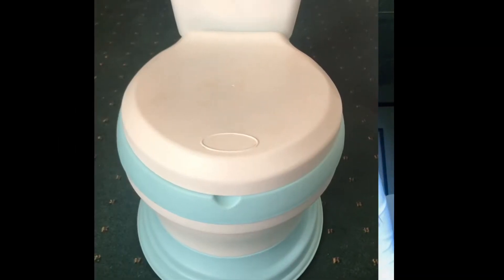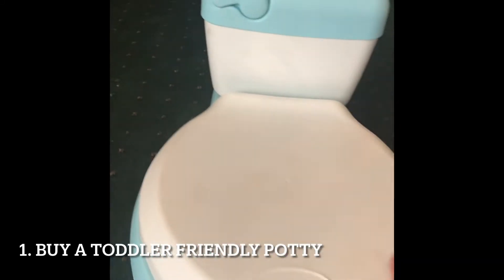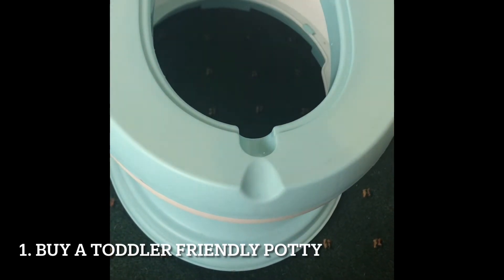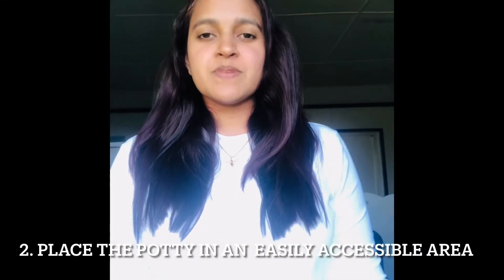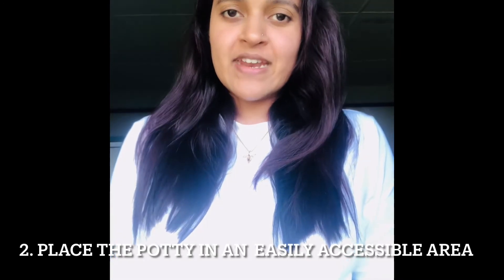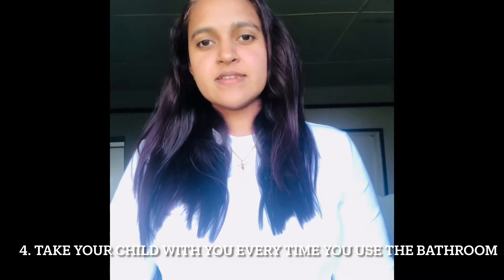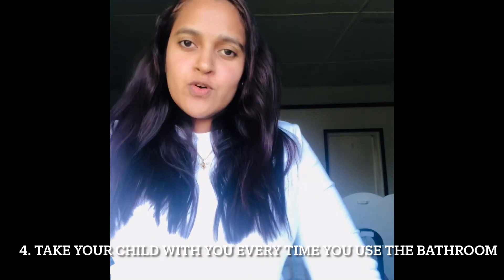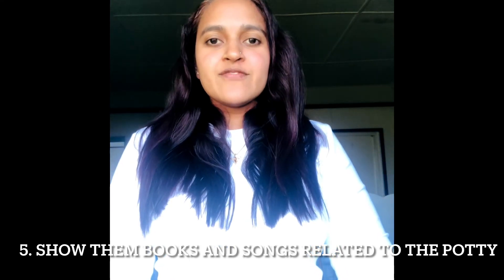Potty Training Ariella - Part 2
How to prepare your child for their potty learning journey.